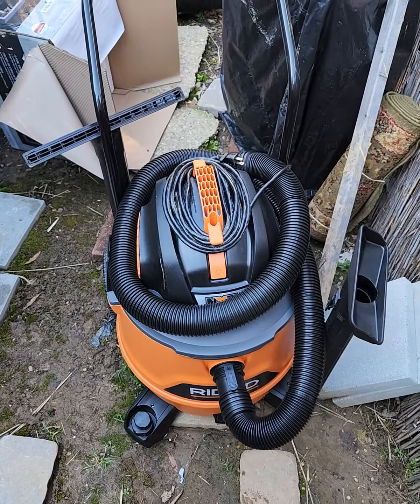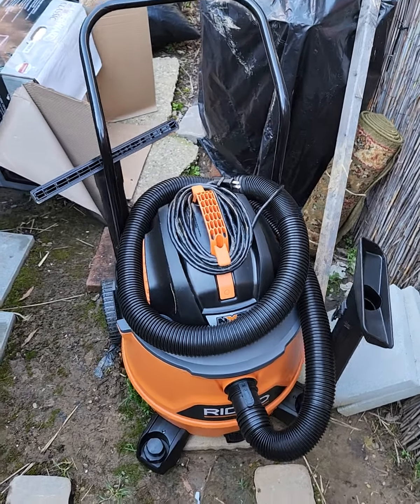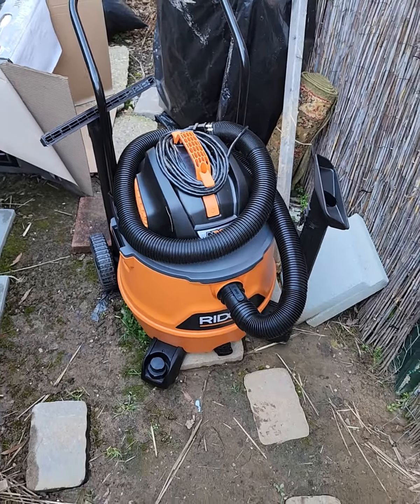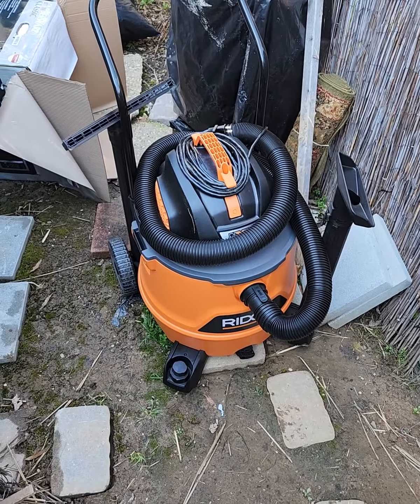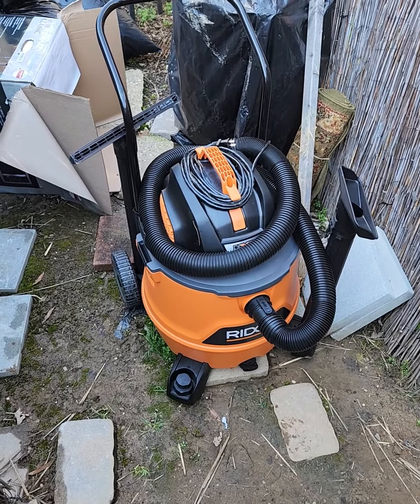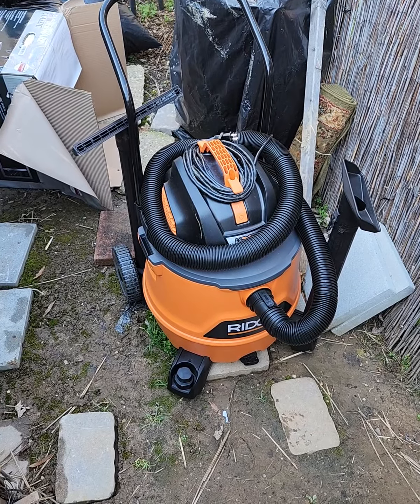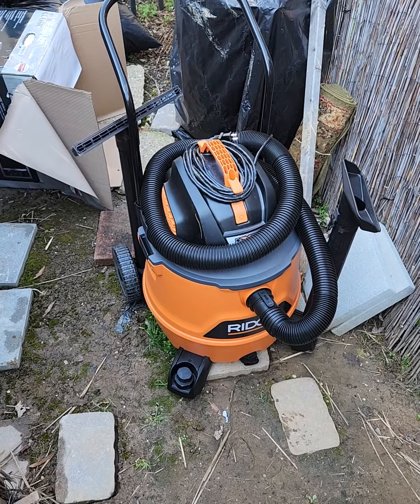16 Gallon 6.5 Peak HP NXT Wet/Dry Shop Vacuum. Sold by RIDGID, Don't get confused by the wheel mount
I bought this one from Home Depot, here's a link to that site. Amazon didn't have this one for the price I got it for.

NOT AVALABLE on Amazon at this time (SORRY)